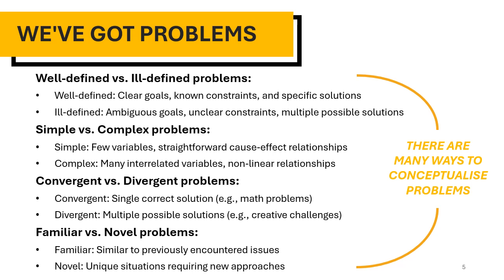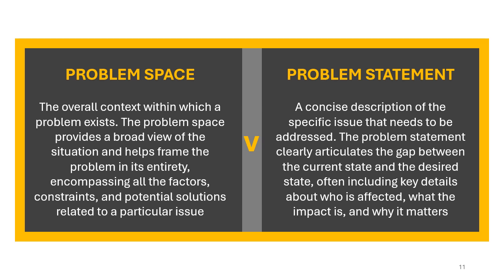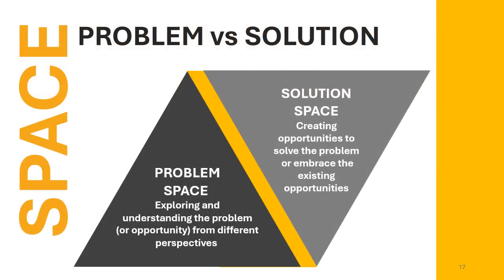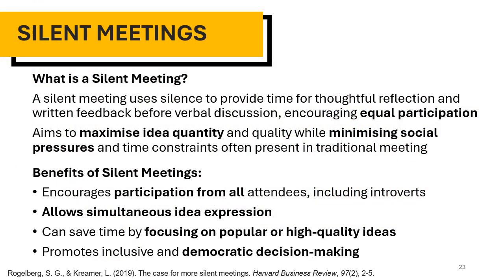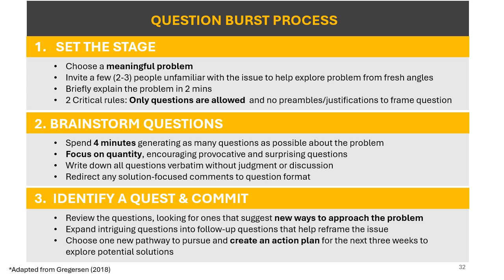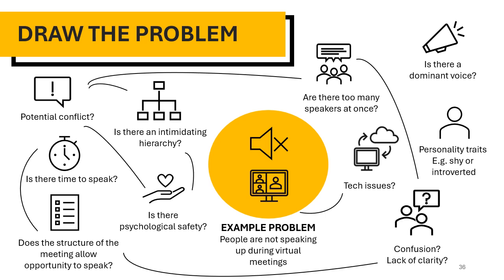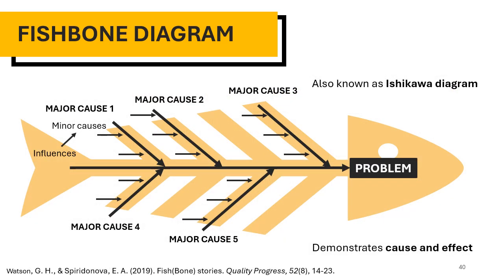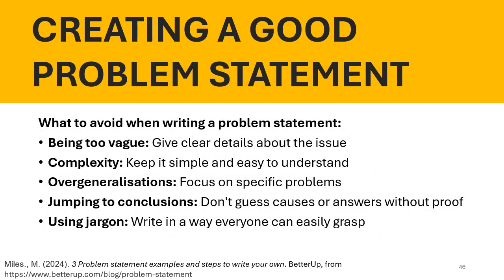Framing the Challenge - Creating s Problem Statement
Design Thinking for Design Transformation - Module 4
- Understand concepts of problem and problem statement
- Differentiate between the problem space and solution space in the design thinking process
- Understand the importance of exploring the problem space before jumping to solutions
- Recognise the role of psychological safety in fostering open problem exploration
- Identify and use strategies for effectively exploring the problem space
- Formulate clear and actionable problem statements